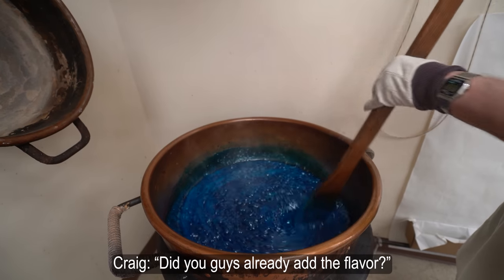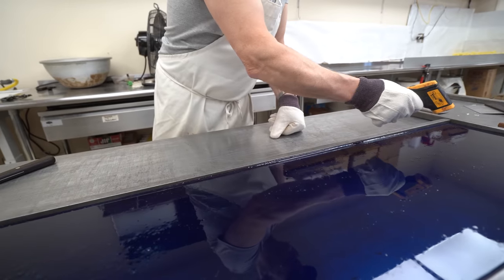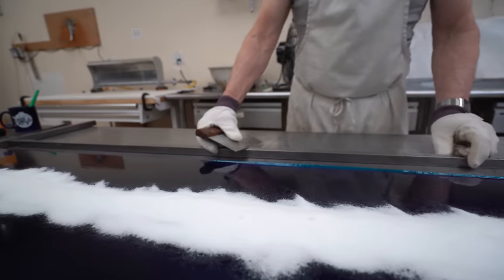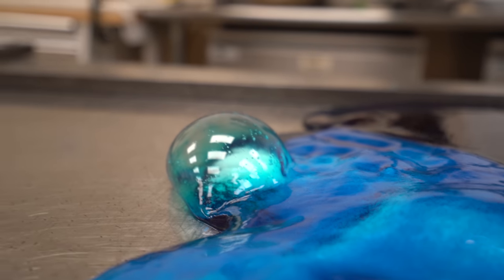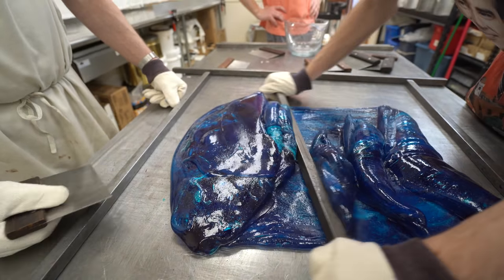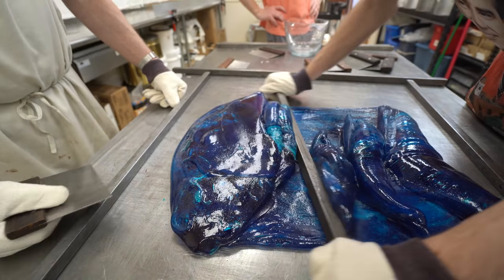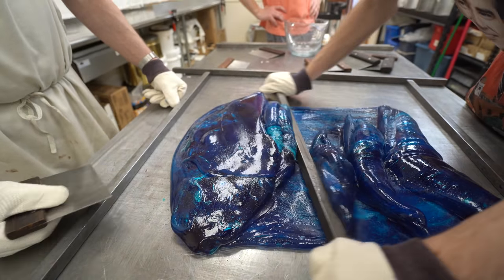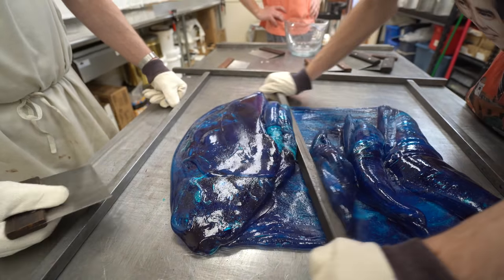We Made Our Most SOUR Candy Yet!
We Made Our Most SOUR Candy Yet! And we didn't even add any more citric or malic acid than usual! Our theory is that with ribbon candy there's more surface area than traditional hard candy for the citric and malic acid to hit your tongue. So you get more sour in every bite.

😊 Let’s stay in touch!
🕒 Timestamps
00:00 intro
00:45 prepping the kettle
2:29 the pour & the scrape
3:46 adding the citric & malic acid
4:39 pushing the sour blue raspberry ribbon candy around the table
11:41 on the hook with the sour ribbon candy
13:37 adding the cream filling!
16:28 pulling out the blue raspberry ribbon candy
30:15 taste testing the sour blue raspberry ribbon candy
32:09 packaging the sour ribbon candy
34:38 stocking the shelf with the new cream filled sour ribbon candy!

our chocolate tempering thermometer:
my camera:
my lens:
my editing suite:
my microphone: